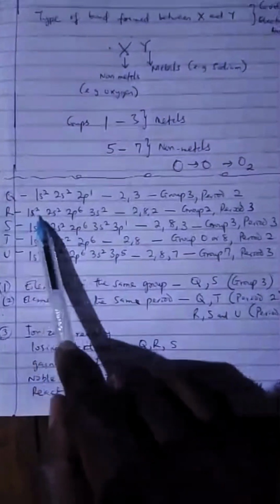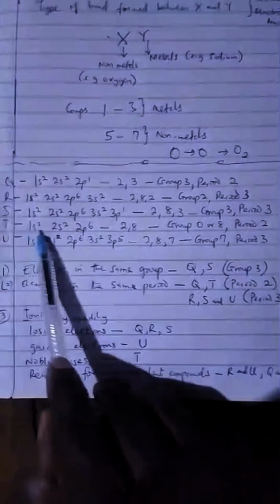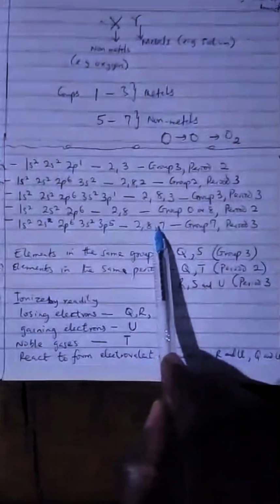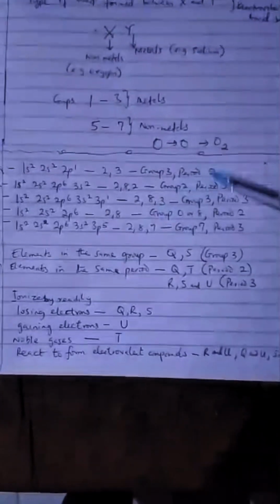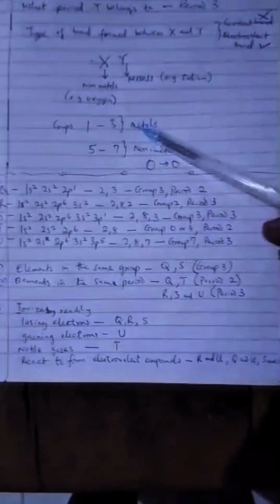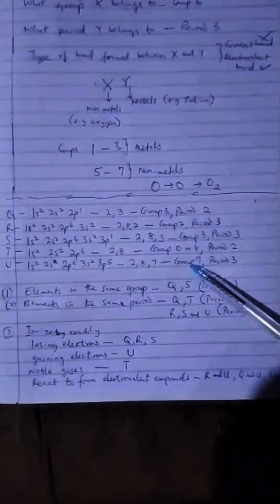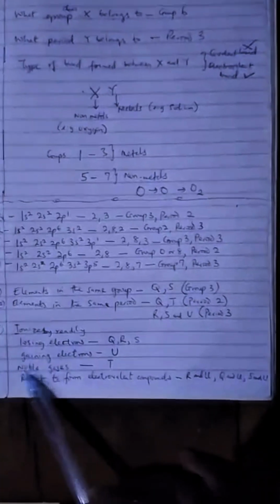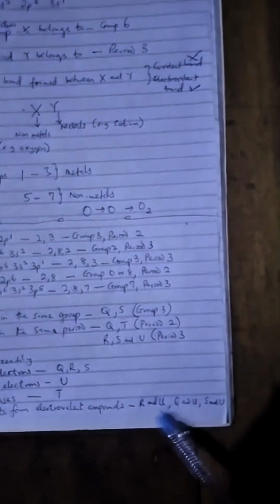Electronic Configuration of Elements.